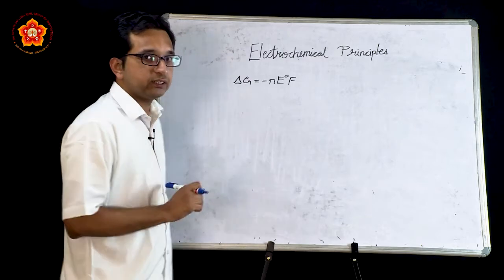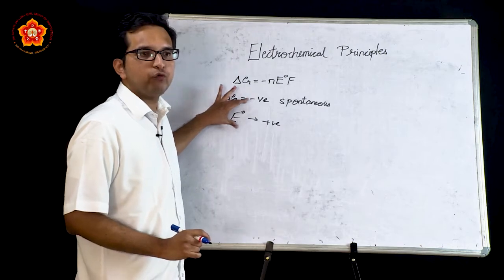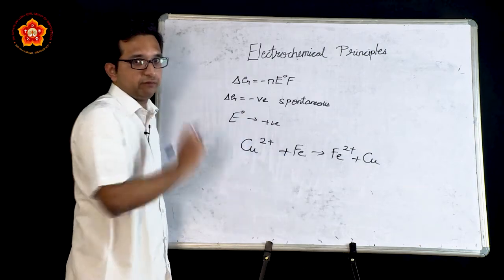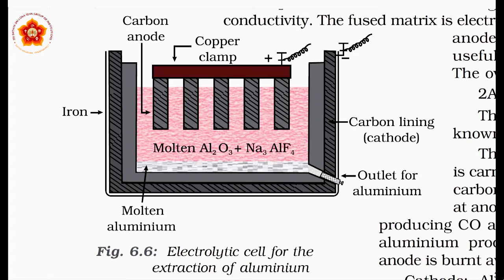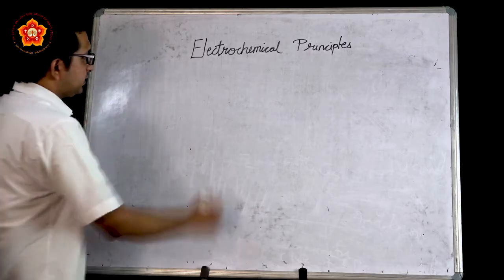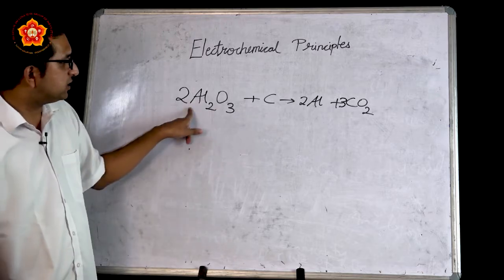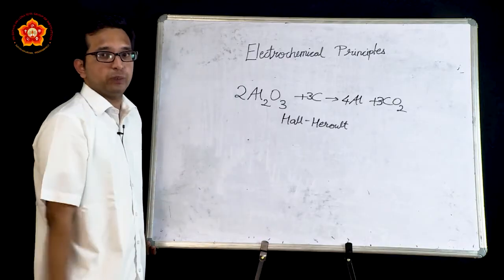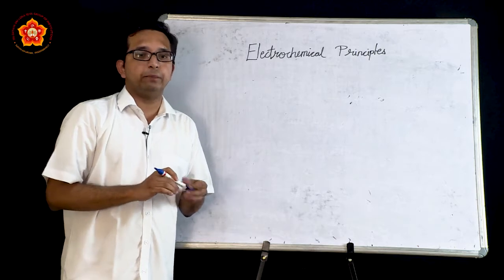II PUC|Science|Chemistry|General Principles of Elements|Sri Sai Prasad|Part 8 of 11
Education
Lesson ID: 197
Grade: II PUC
Stream: Science
Subject: Chemistry
Chapter: General Principles and Processes of Isolation of Elements
Part 8 of 11 - Electrochemical Principles of Metallurgy
Book: Chemistry 1